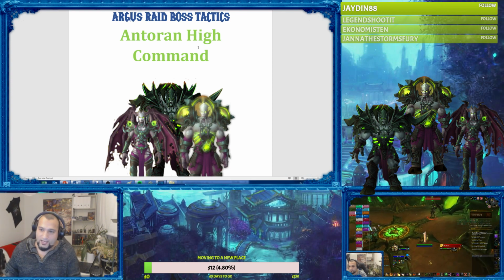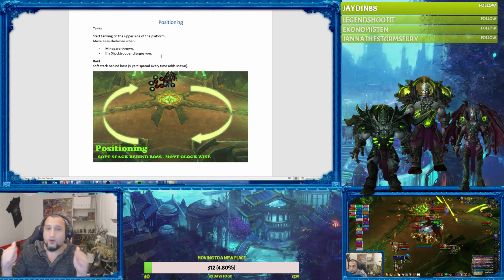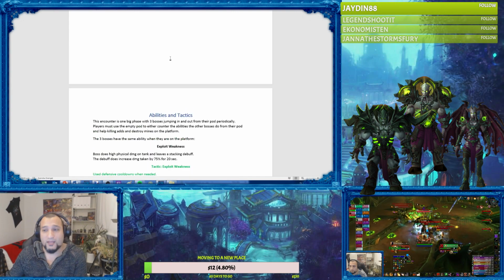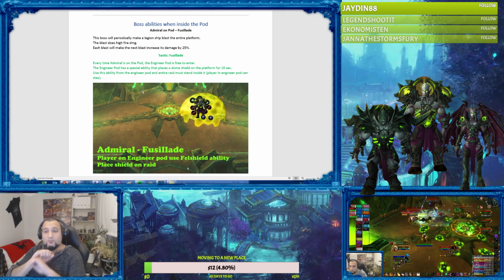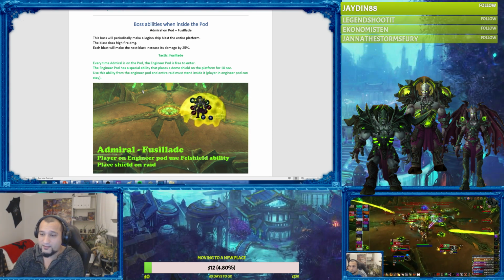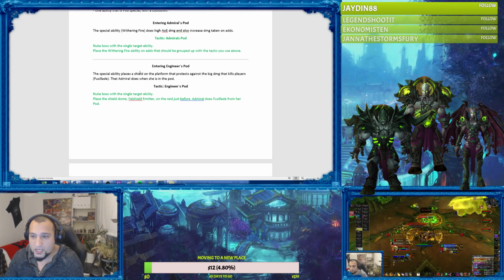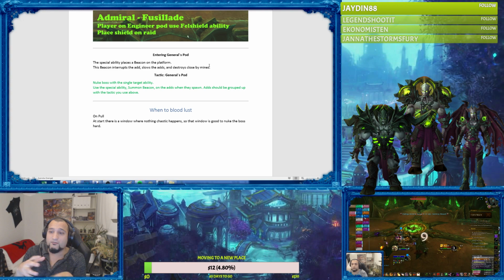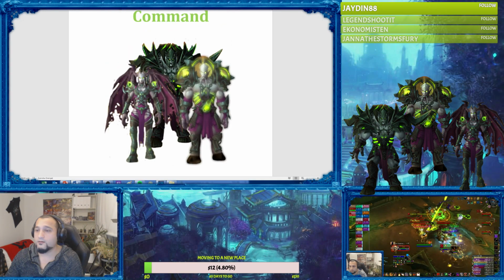Argus Raid Boss Tactics: Antoran High Command Wrapped up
Summary of the Antoran High Command boss tactics I made on stream.